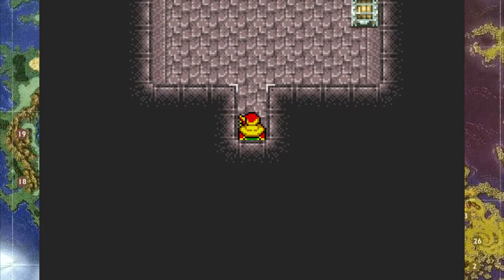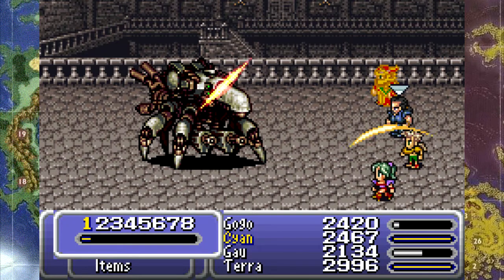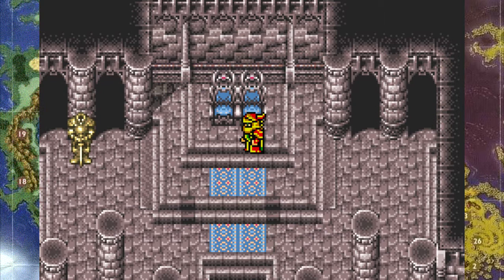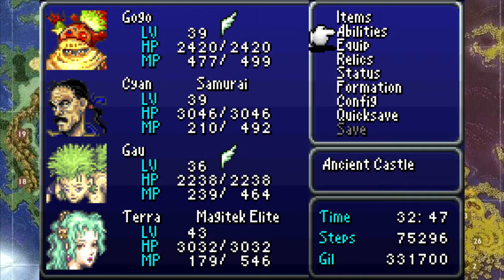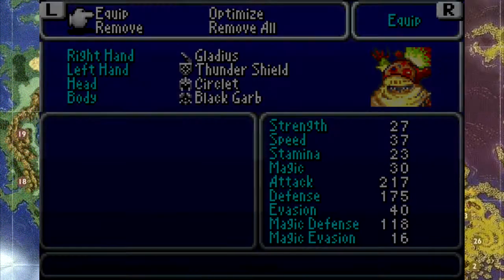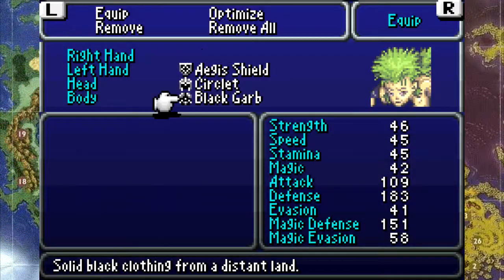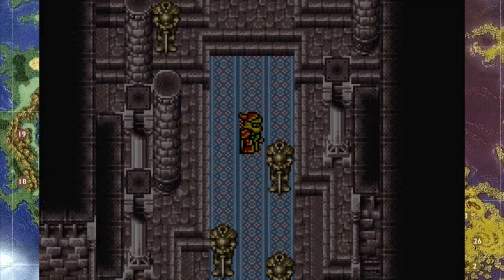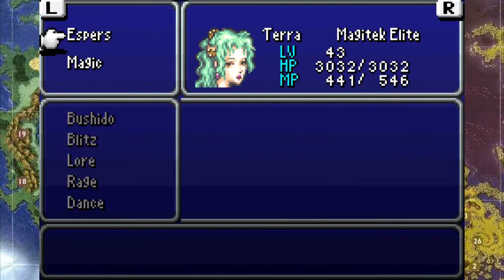Let's Play Final Fantasy VI 78 - Zantetsuken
Hello and welcome to more Let's Play Final Fantasy 6! After discovering Odin and the Master Scroll last time, we continue searching the hidden depths of the Ancient Castle for more treasures and artifacts.

It really helps with exposure and I can't get good feedback if you don't give it to me. I can't improve without feedback!